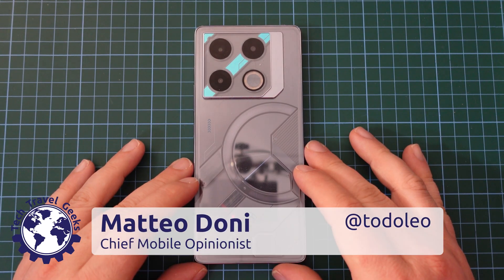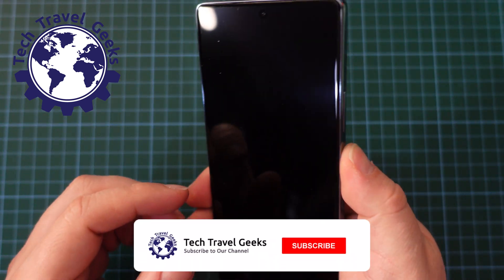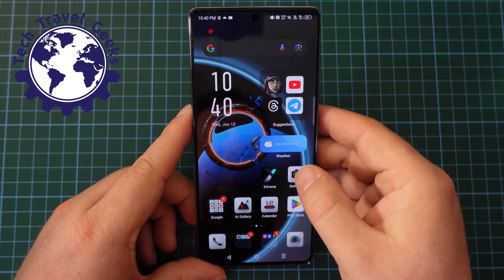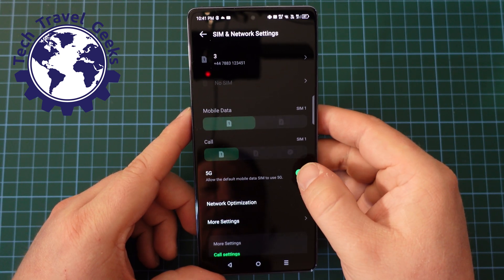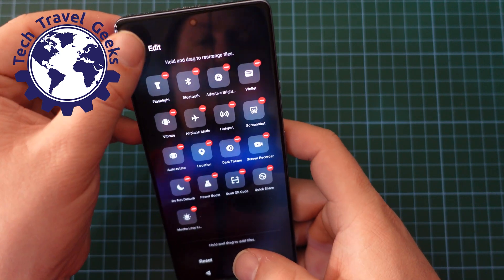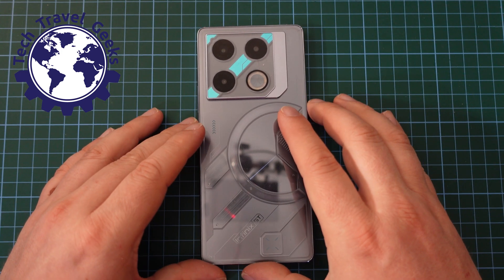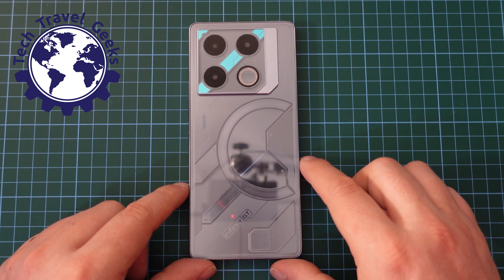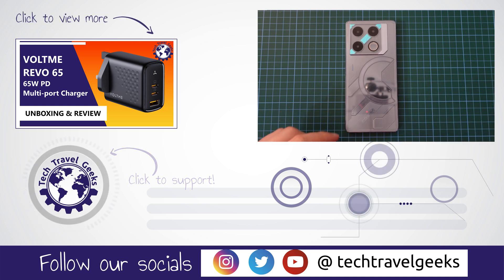How To Turn 5G OFF or ON on the Infinix GT 20 Pro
Our Chief Mobile Opinionist, Matteo, walks us through how to turn 5G OFF or ON on the Infinix GT 20 Pro.